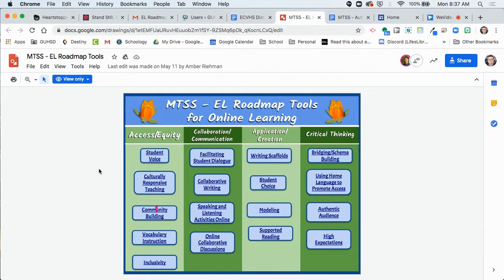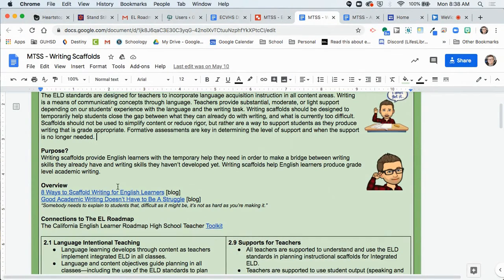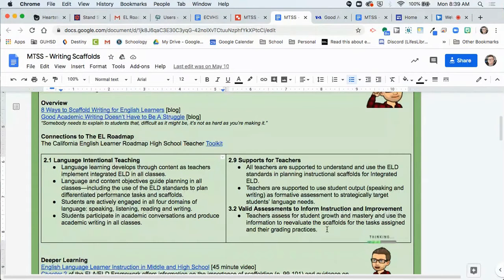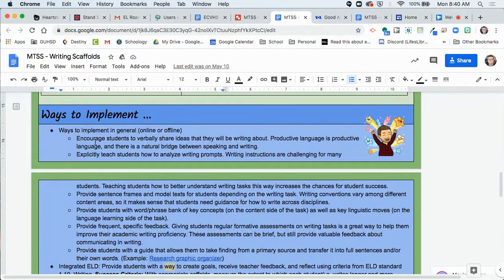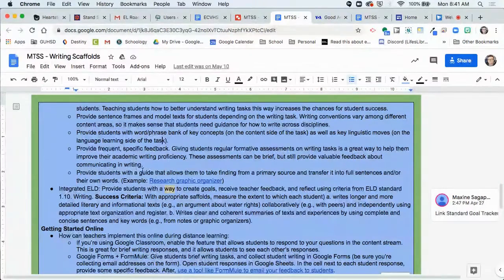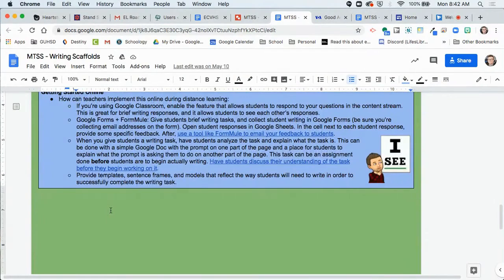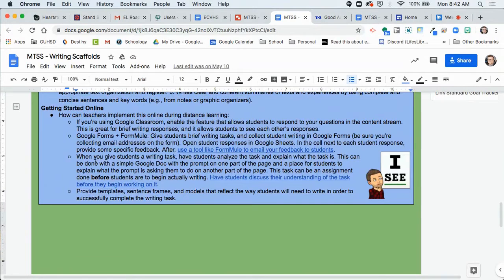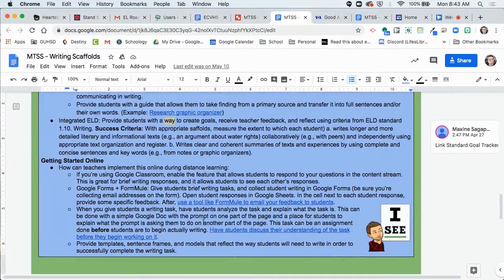EL Roadmap Tools: Writing Scaffolds